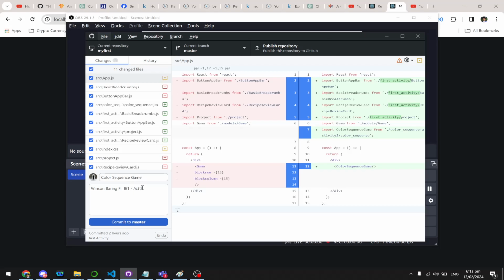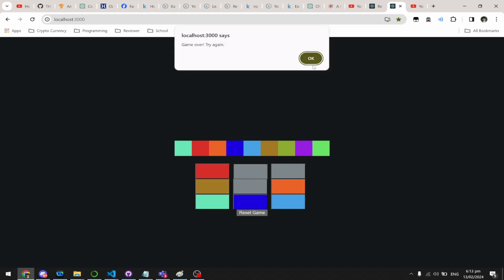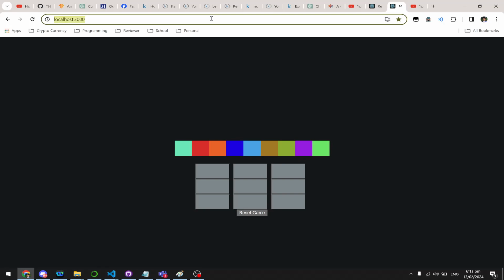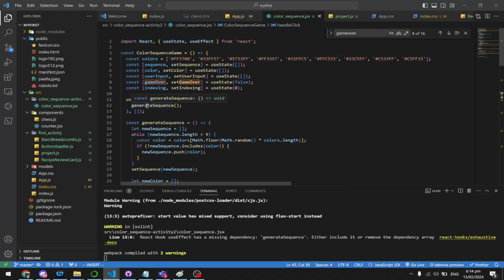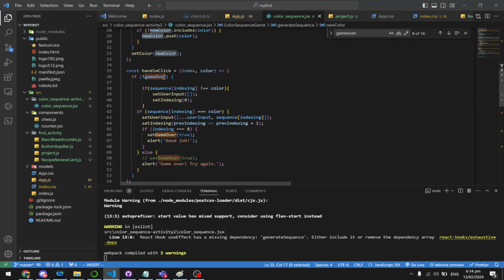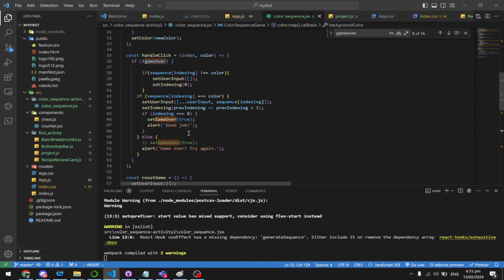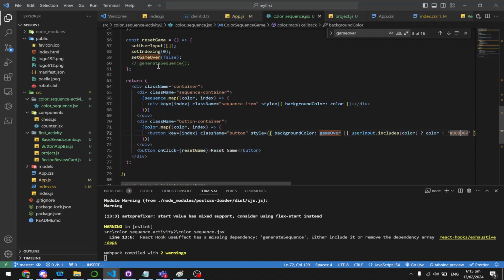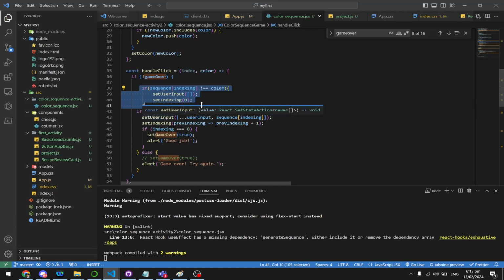Color Sequence Game - Activity 2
Assessment No. 1